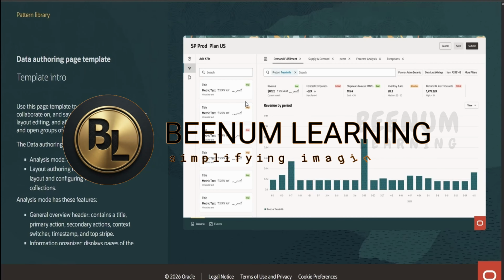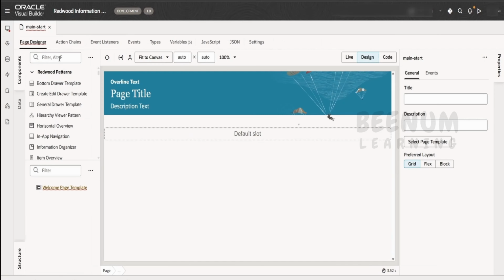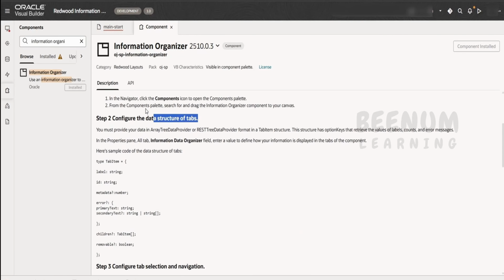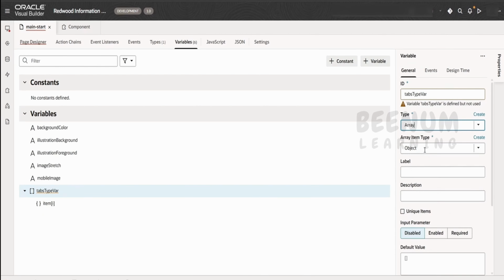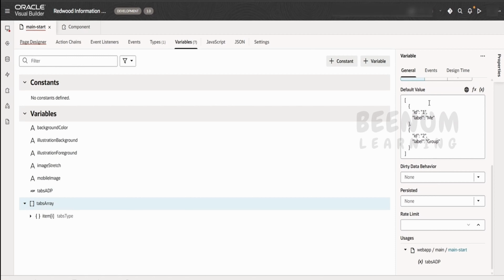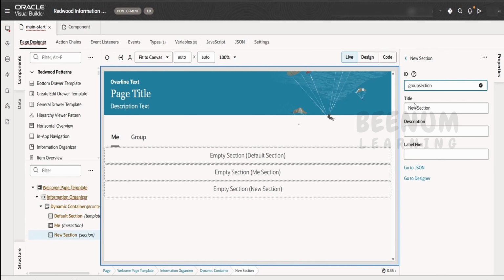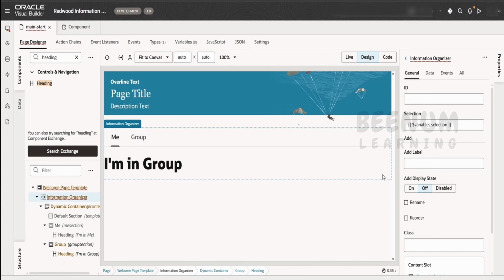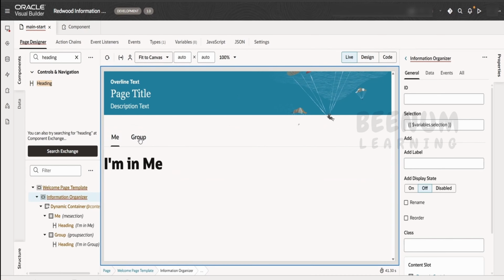Group Data Using Information Organizer | Redwood UI | Oracle Visual Builder VBCS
In this video, We’ll learn how to organize and present data efficiently using the Information Organizer (Tabs) component in Oracle Visual Builder Redwood UI.

If you're building modern Redwood pages in Oracle Fusion applications, structuring your data in a clean and user-friendly way is essential. In this tutorial, We’ll walk you through how to use the Information Organizer component to create tab-based layouts and improve the overall user experience.

💡 What you’ll learn in this video:
✔ How to use the Information Organizer component in Oracle Visual Builder
✔ Creating tab-based layouts in Redwood VBCS pages
✔ Organizing large datasets into meaningful sections
✔ Enhancing UI/UX with structured data presentation
✔ Best practices for Redwood design components

🚀 This is especially useful when working on Redwood page extensions or building custom applications in Oracle Fusion Cloud.

00:01  Introduction and overview of class

10:40   Please donate and support us